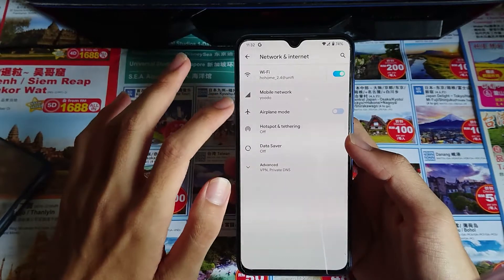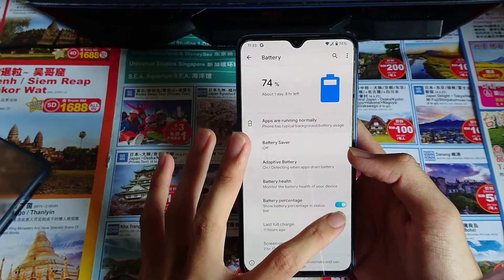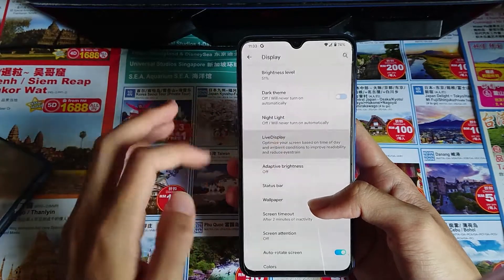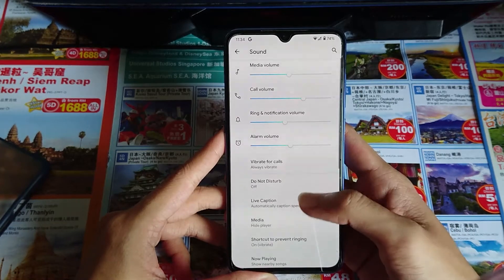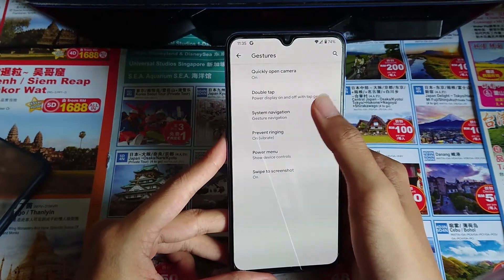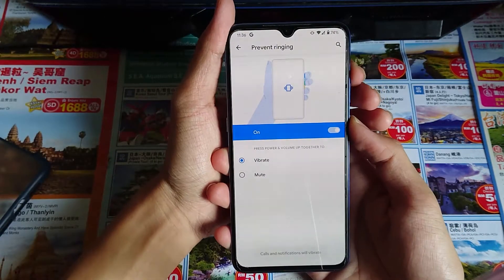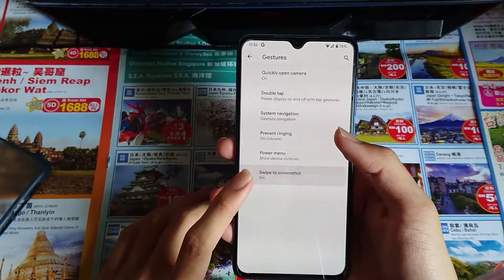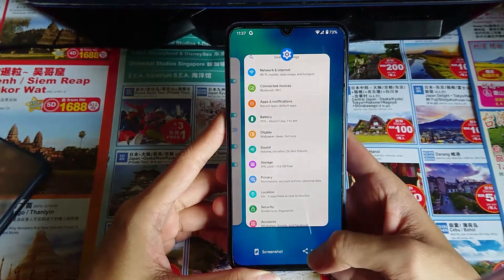Xiaomi Mi 9 (Cepheus) Revenge OS rom review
revenge os android 11 rom review

any feedback is appreciate !!!
your feedback will help me to improve my video :)